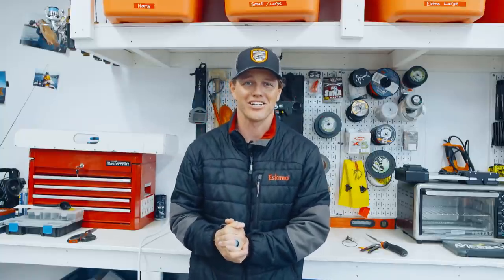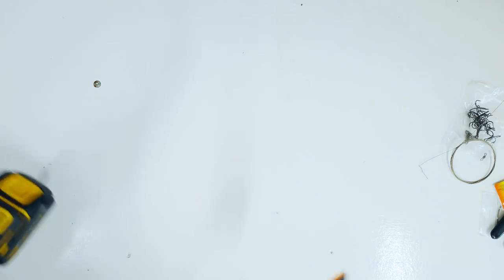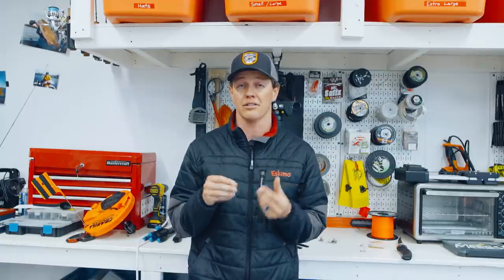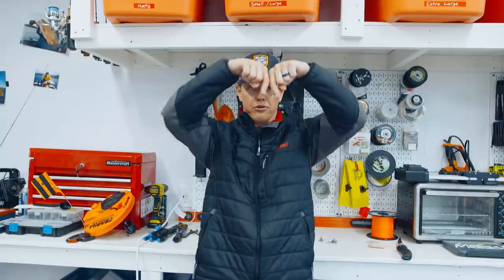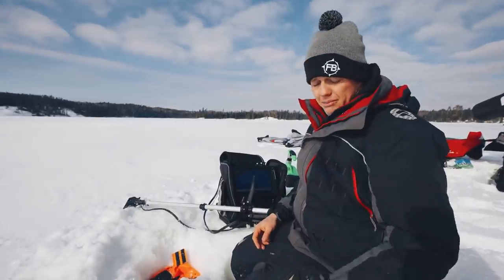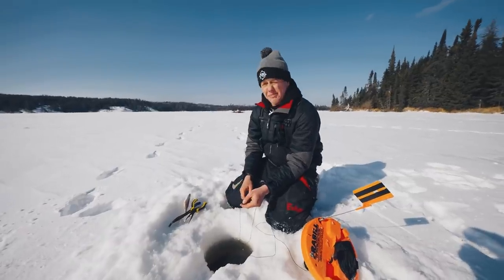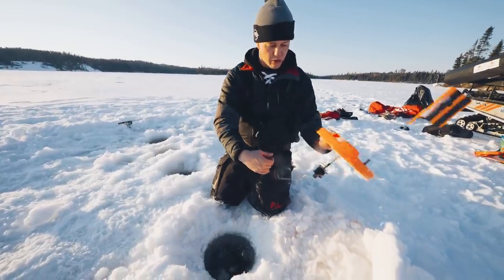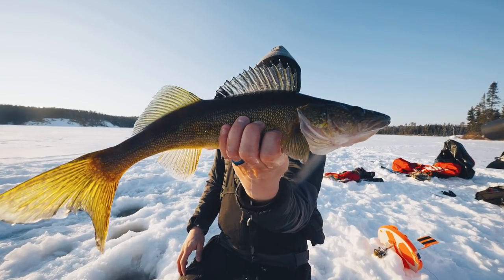How To Tip-Up Fish For Northern Pike (Complete Rigging)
Tip-Up Fishing for Northern Pike is definitely one of the most effective ways to target these big toothy critters. In this video we go through all the steps from setting up your tip-up, how to make a quick strike rig, and how to fight and land fish with this effective technique.

Tip-Up (Frabill Pro-Thermal)
Tip-Up Line (Dacron)
Quick Strike Wire (With Crimps)
Treble Hooks (Mustad Triple Grip)